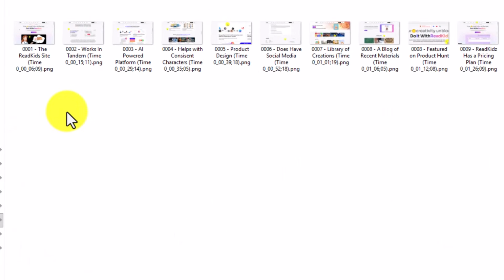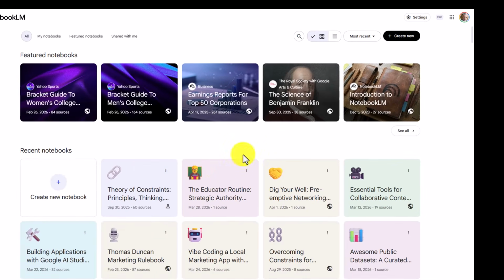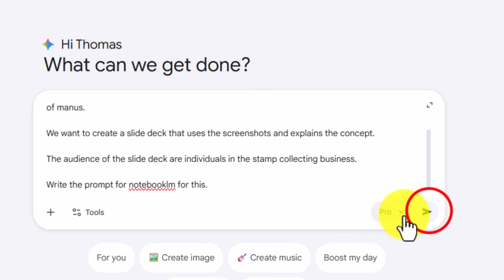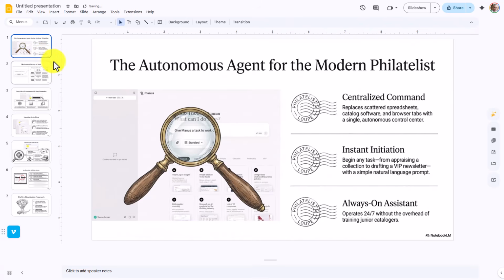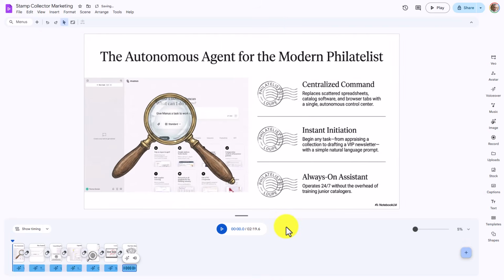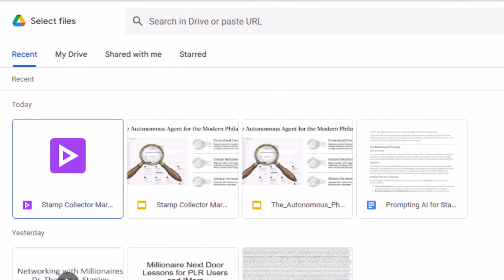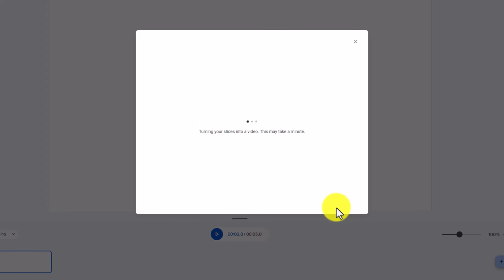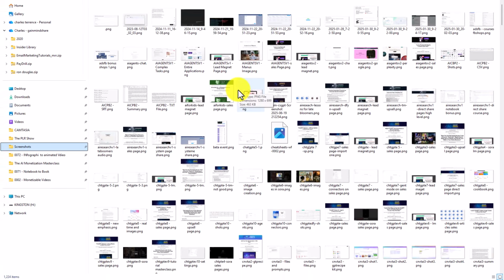How to Turn NotebookLM Into a Video Content Factory (Using Screenshots)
In this second session of our monetization series, we pivot from setting up your infrastructure in Google Classroom to creating high-value assets using NotebookLM. Discover exactly how to take a chaotic folder of random screenshots, organize them, and use NotebookLM's Audio Overview feature to transform them into a highly polished, monetizable video asset.

We'll walk through the entire click-by-click process: batch-processing images, generating AI audio, and syncing it all in a timeline editor to create a niche-directed video that you can sell or use in your coaching programs. Next time, we'll take this even further with Gemini Gems!

🕒 Timestamps:
00:00:00 - Introduction to Monetizing NotebookLM
00:00:56 - Using Frameshots for Batch Image Processing
00:01:42 - Converting Screenshots into a Single PDF Document
00:02:10 - Uploading the Source PDF into NotebookLM
00:02:45 - Generating the Audio Overview in NotebookLM
00:03:31 - Setting up Your Video Editor (Clipchamp)
00:04:14 - Combining Images and AI Audio on the Timeline
00:05:08 - Adjusting Image Durations to Match Audio Pacing
00:07:16 - Using Autonomous AI (Manus) to Scale Workflows
00:07:44 - Exporting the Final Monetizable Video Asset
00:08:10 - Sneak Peek: Incorporating into a Gemini Gem

🔥 Resources & Promotions Mentioned:
📚 Digitize your assets fast with this Book Scanner